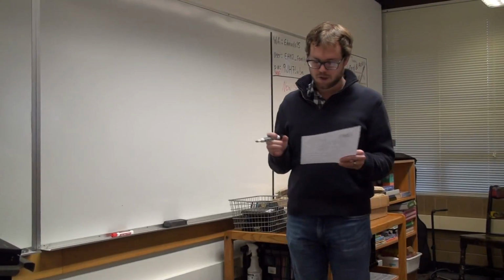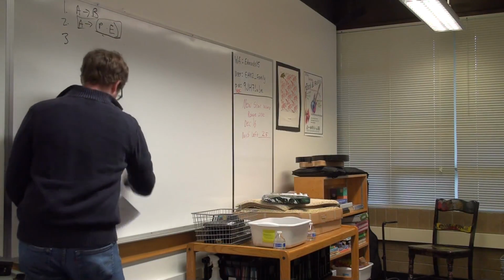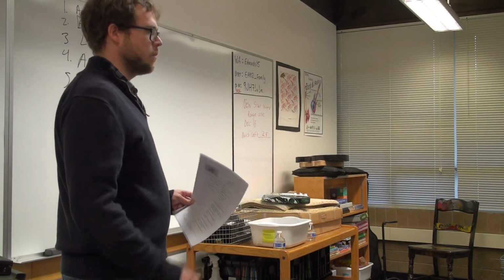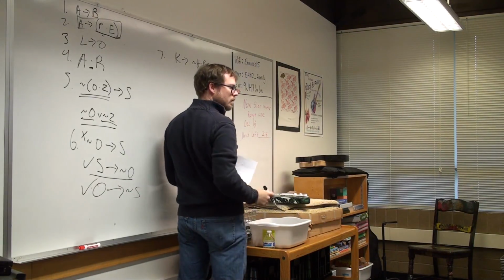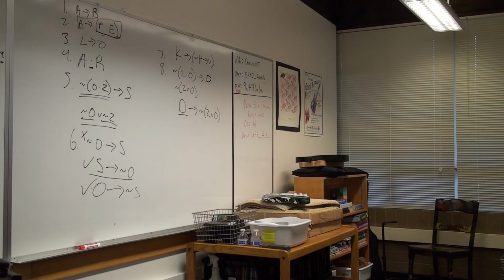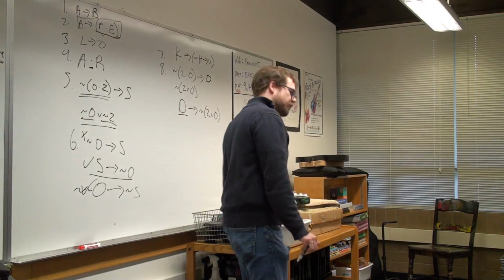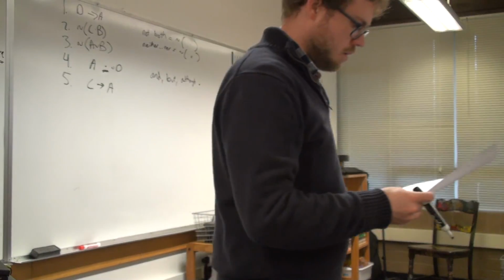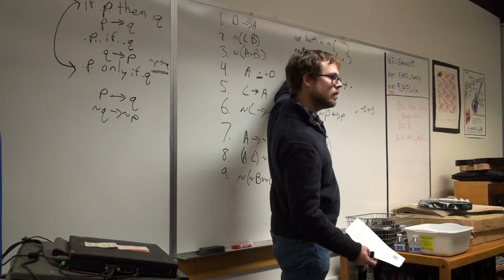Steve Steward and Symbolizing using the Language of Logic